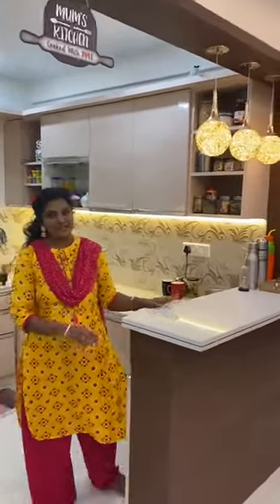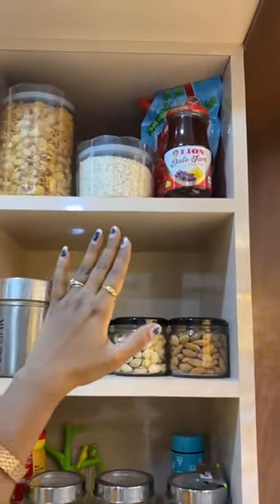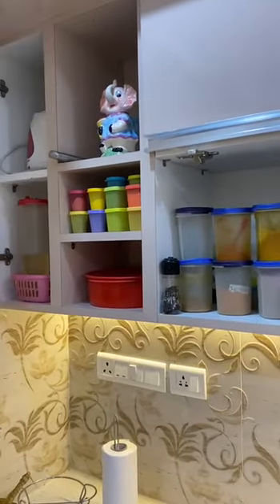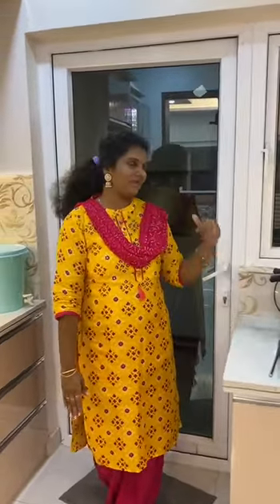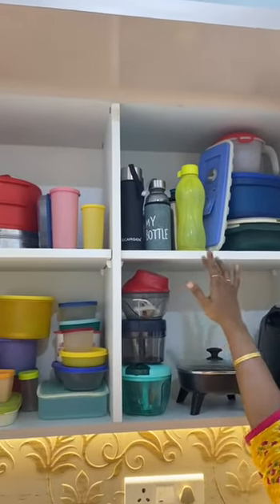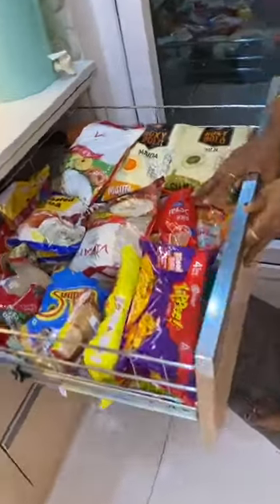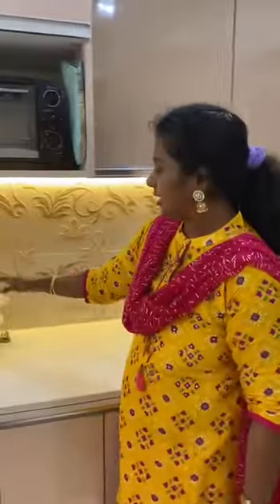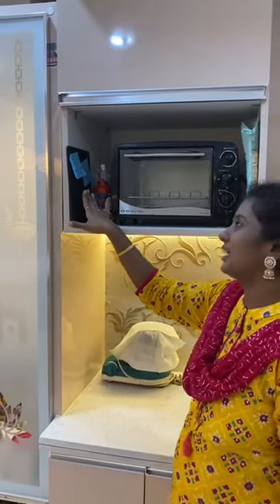Modular kitchen | modern kitchen tour | Indian kitchen | breakfast counter | stylish kitchen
Kitchen tour